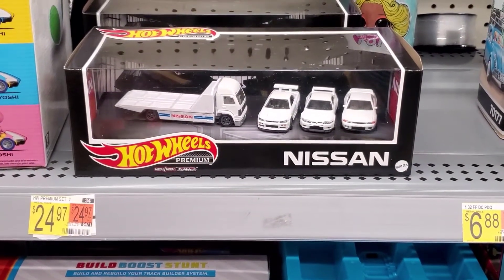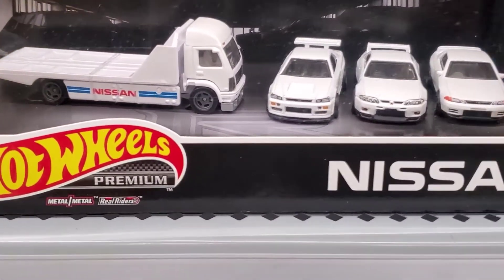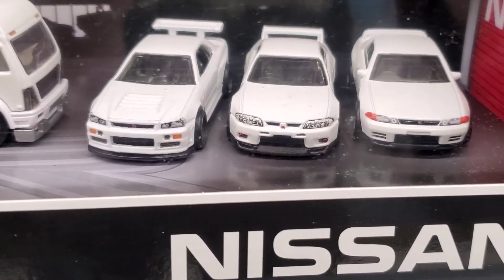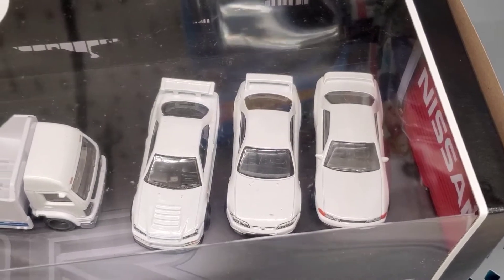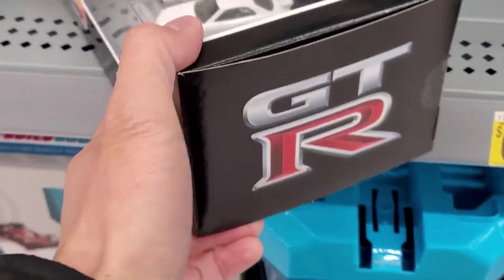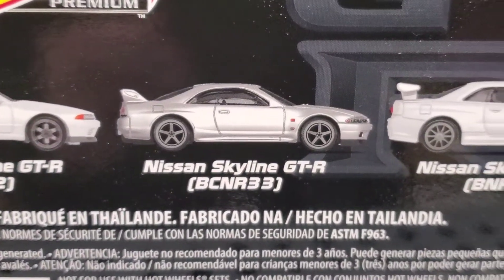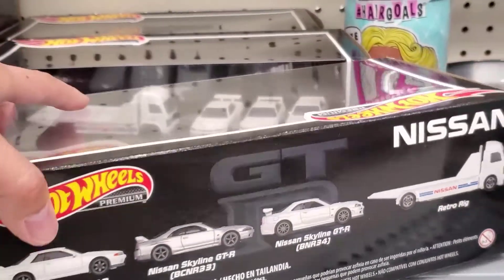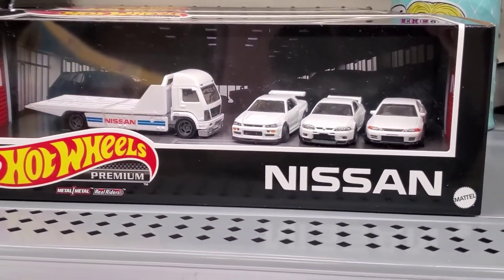Hot Wheels Nissan Skyline GT-R Collector Premium Set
Hot Wheels Nissan Skyline GT-R premium collector pack. All white set.

Retro Rig
Skyline GT-R R34
Skyline GT-R R33
Skyline GT-R R32

Sold at Walmart for $24.95